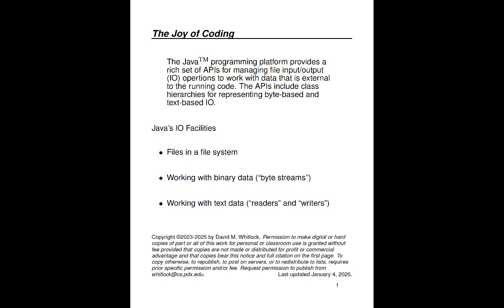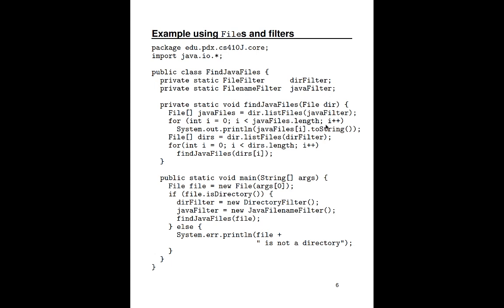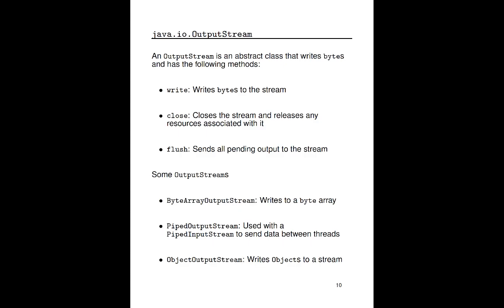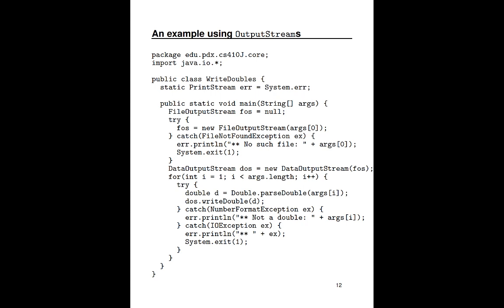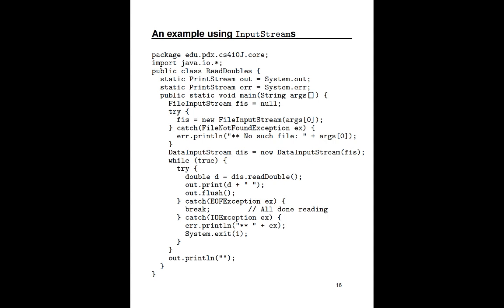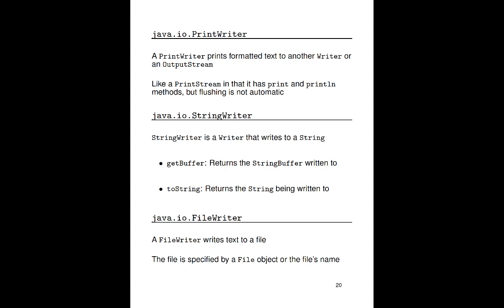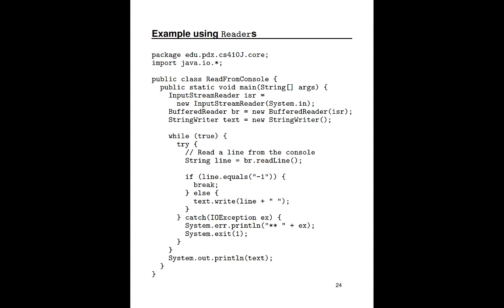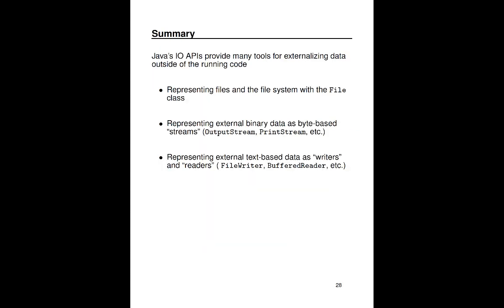Java's I/O APIs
In this screencast, we learn about Java's standard APIs for moving information in and out of a program.  After an introduction to the java.io.File class, we'll see the "I/O streams" APIs for working with binary (byte) data and the "Readers and Writers" APIs for working with text data.